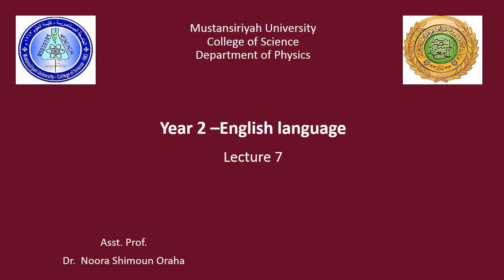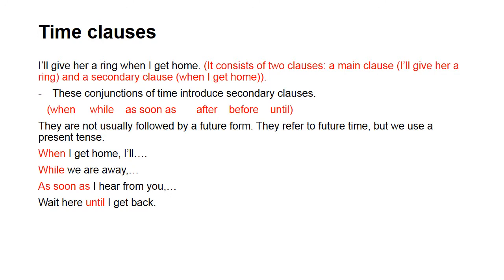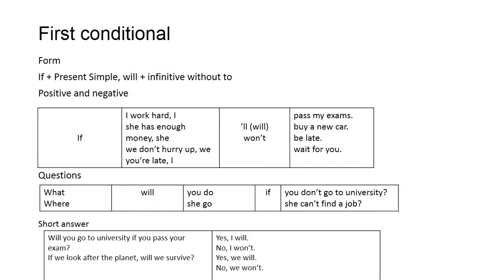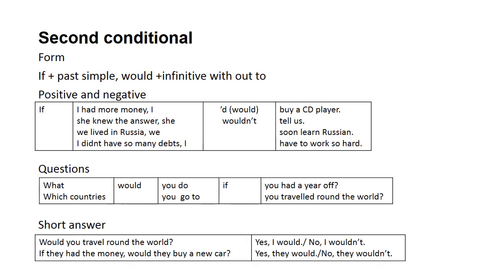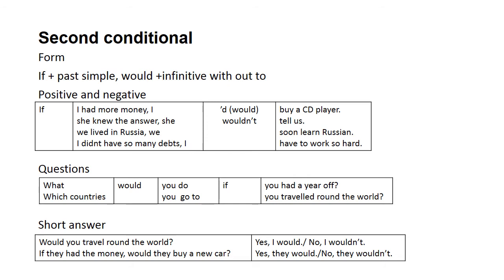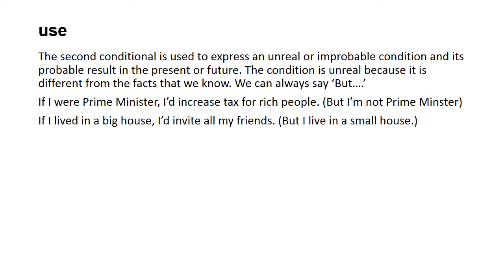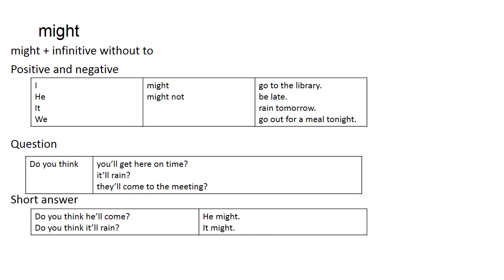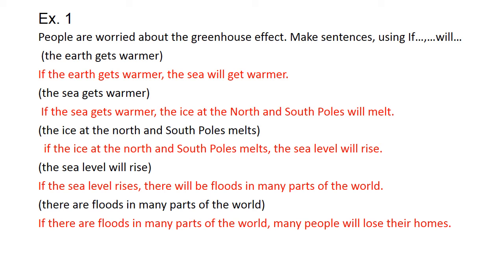اللغة الانكليزية محاضرة 7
Undergraduate (B.Sc.) Studies -
English Language

Presented by Asst. Prof. Dr. Noora Shimoun

Mustansiriyah University